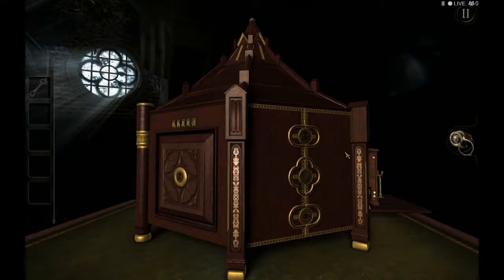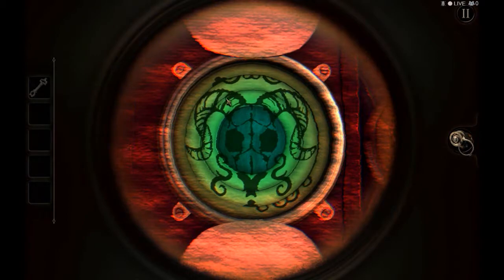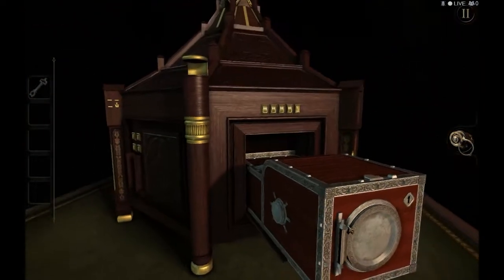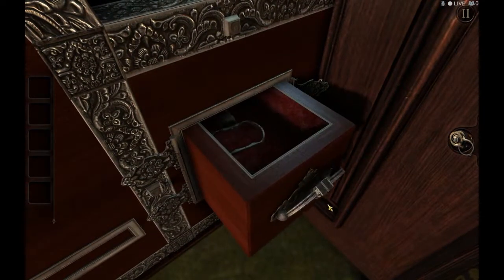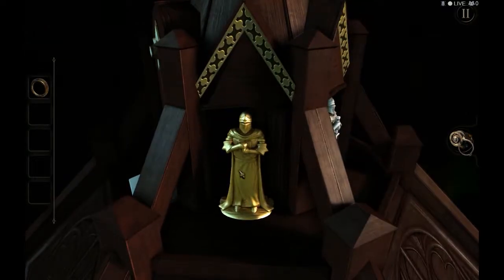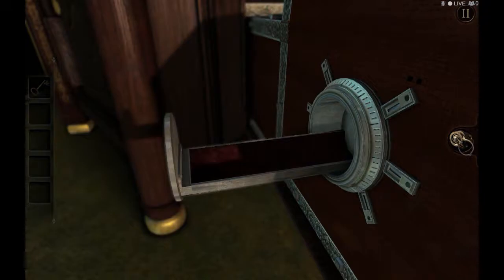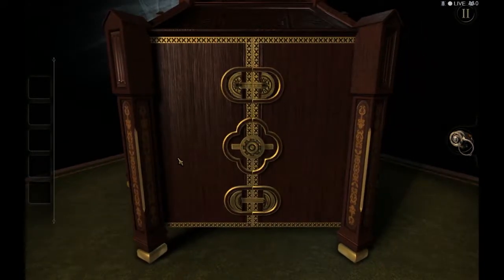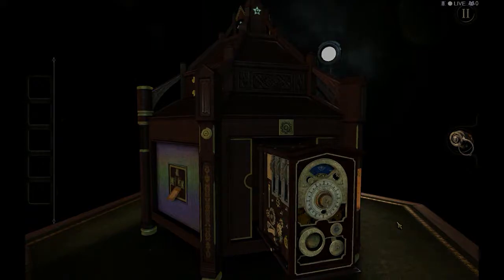CRACK LENS (The Room, part 2)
This thing is making me see AND hear things... Yup, most likely crack.

Hope you enjoyed, and I'll see you later ;)